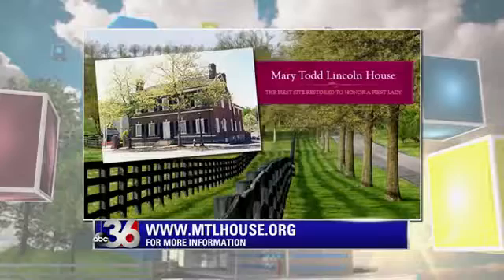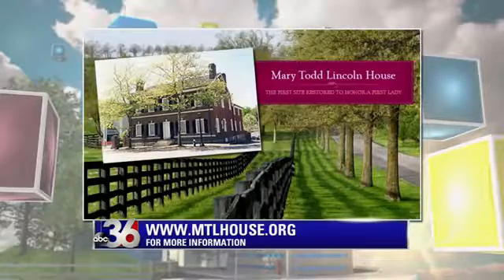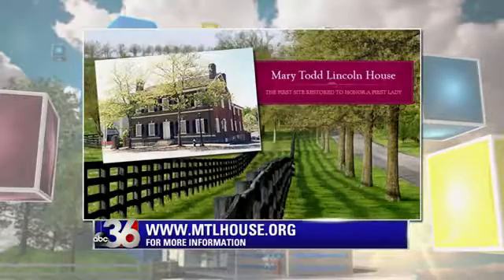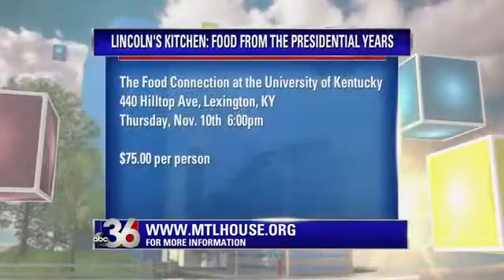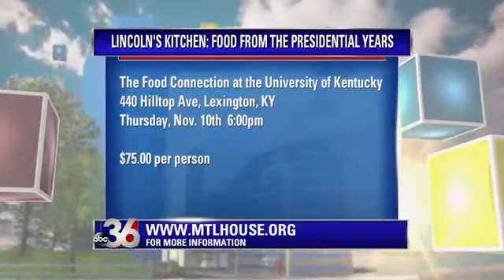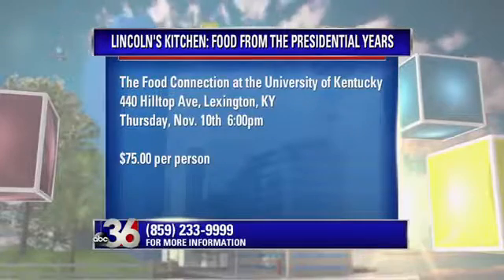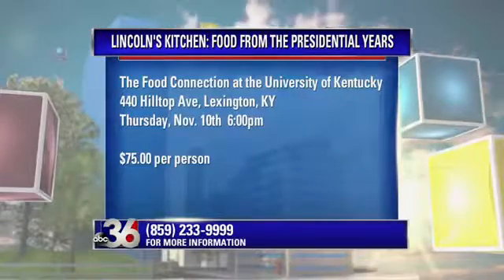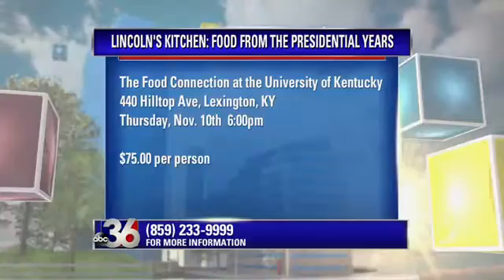Lincoln's Kitchen - Mary Todd Lincoln House 10-24